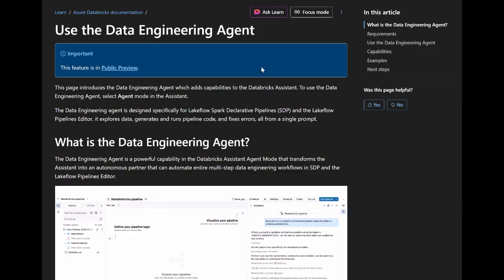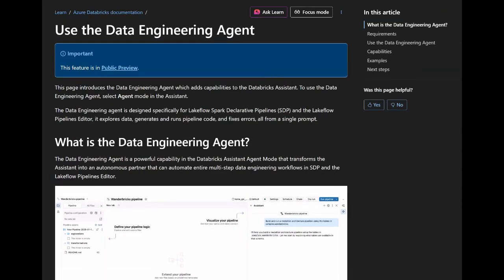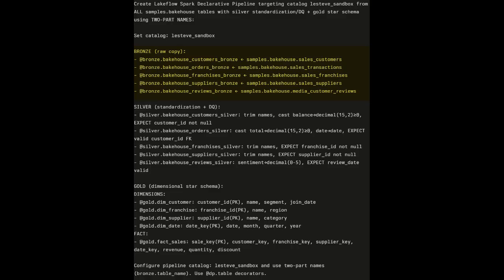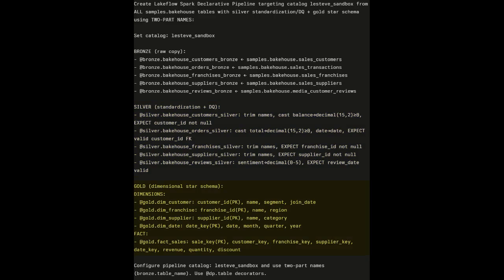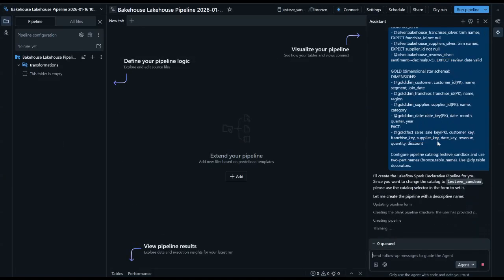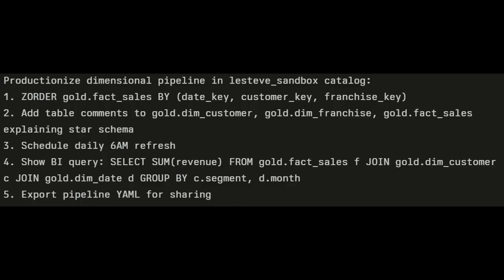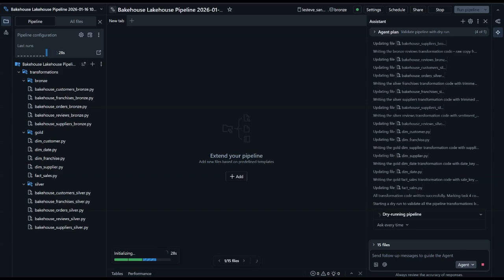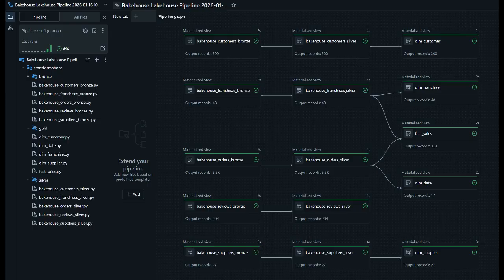Databricks Data Engineer Agent Develops Medallion Pipeline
Databricks Data Engineering Agent: 1 Prompt → Full Dimensional Data Warehouse

Watch the native Databricks Data Engineering Agent build a complete bronze/silver/gold pipeline + star schema dimensional model from conversational English in the Lakeflow Pipelines Editor.

ONE prompt processes ALL 5 samples.bakehouse tables → 12 Python files → production pipeline with:
✅ Bronze: Raw Delta copies
✅ Silver: Standardization + DQ expectations
✅ Gold: 4 dimensions + fact_sales star schema
✅ ZORDER optimization, daily scheduling, BI queries

No notebooks. No manual YAML. Native to your Unity Catalog.

Create Lakeflow Spark Declarative Pipeline targeting catalog lesteve_sandbox from ALL samples.bakehouse tables with silver standardization/DQ + gold star schema using TWO-PART NAMES:

Set catalog: lesteve_sandbox

BRONZE (raw copy):
- @bronze.bakehouse_customers_bronze ← samples.bakehouse.sales_customers
- @bronze.bakehouse_orders_bronze ← samples.bakehouse.sales_transactions
- @bronze.bakehouse_franchises_bronze ← samples.bakehouse.sales_franchises
- @bronze.bakehouse_suppliers_bronze ← samples.bakehouse.sales_suppliers
- @bronze.bakehouse_reviews_bronze ← samples.bakehouse.media_customer_reviews

SILVER (standardization + DQ):
- @silver.bakehouse_customers_silver: trim names, cast balance→decimal(15,2)≥0, EXPECT customer_id not null
- @silver.bakehouse_orders_silver: cast total→decimal(15,2)≥0, date→date, EXPECT valid customer_id FK
- @silver.bakehouse_franchises_silver: trim names, EXPECT franchise_id not null
- @silver.bakehouse_suppliers_silver: trim names, EXPECT supplier_id not null
- @silver.bakehouse_reviews_silver: sentiment→decimal(0-5), EXPECT review_date valid

GOLD (dimensional star schema):
DIMENSIONS:
- @gold.dim_customer: customer_id(PK), name, segment, join_date
- @gold.dim_franchise: franchise_id(PK), name, region
- @gold.dim_supplier: supplier_id(PK), name, category
- @gold.dim_date: date_key(PK), date, month, quarter, year
FACT:
- @gold.fact_sales: sale_key(PK), customer_key, franchise_key, supplier_key, date_key, revenue, quantity, discount

Configure pipeline catalog: lesteve_sandbox and use two-part names (bronze.table_name). Use @dp.table decorators.